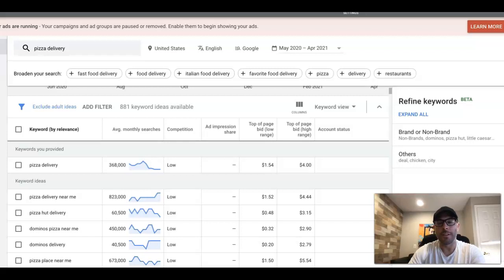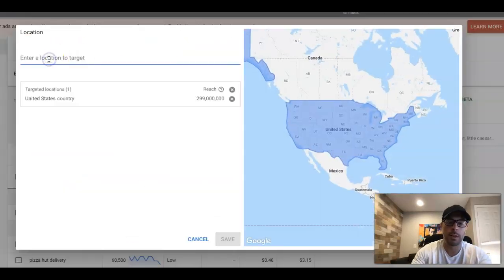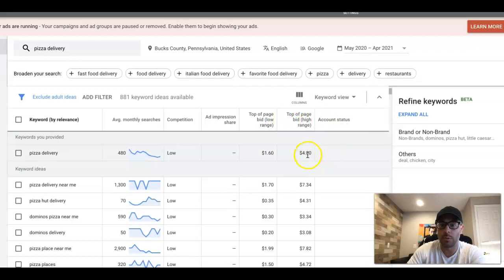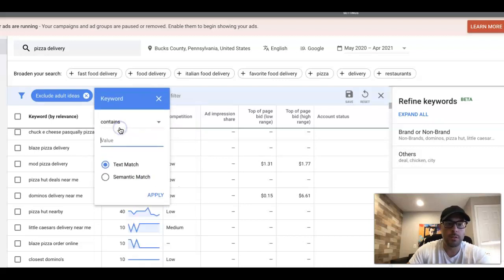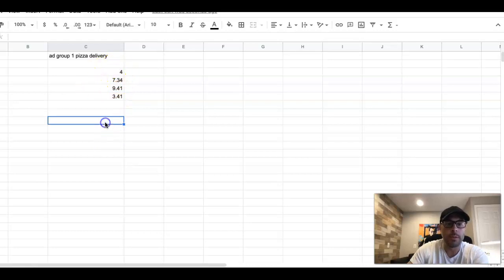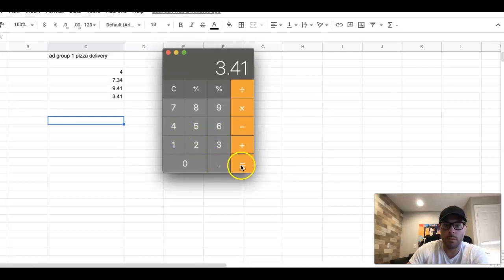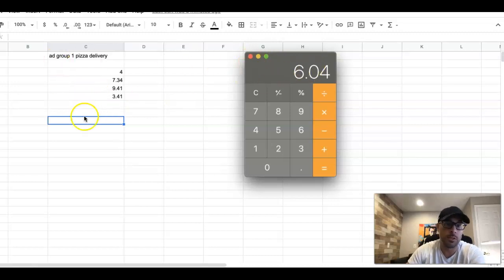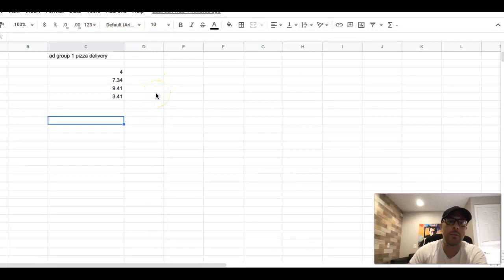Google Ads CPC | How to Choose Your Initial Ad Group / Keyword Bids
Google Ads CPC | Choose Your Max CPC In Google Ads

In this video we talk about my simple method to set your initial ad group and keyword bids for a new campaign. You can use this method to find top bids for any niche!

Need a Google ads agency / Google Ads expert to turn around a struggling campaign then give us a shout!